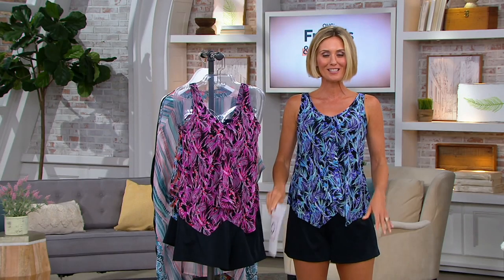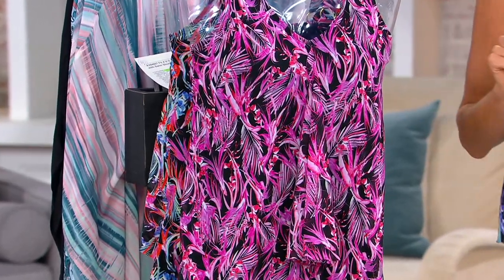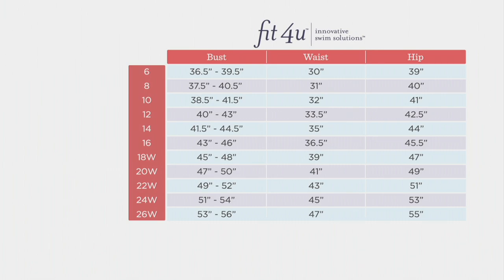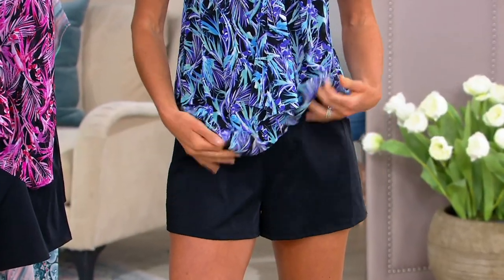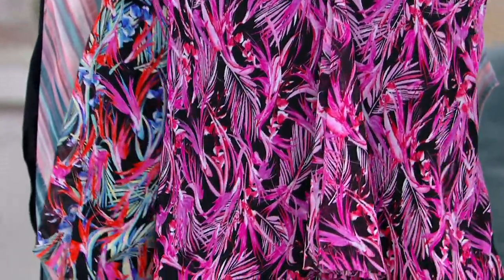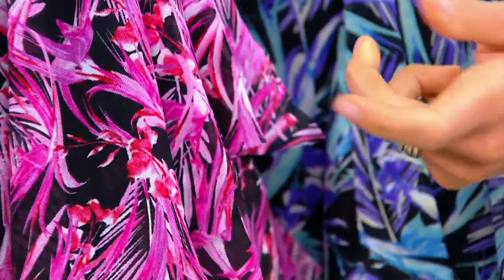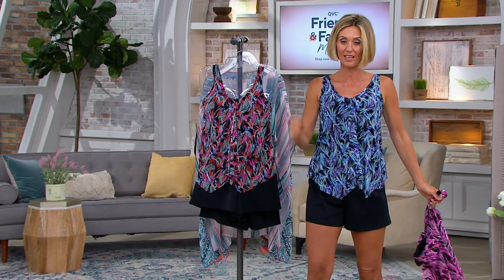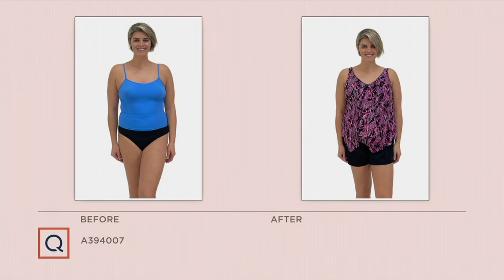Fit 4 U V-Neck Handkerchief Hem Top with Swim Short on QVC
Ready to make waves? This handkerchief-hem swim set will have you looking and feeling mag-ni-fi-cent! From Fit 4 U.